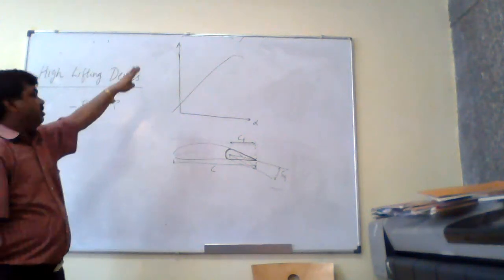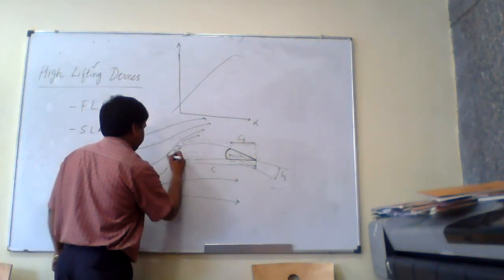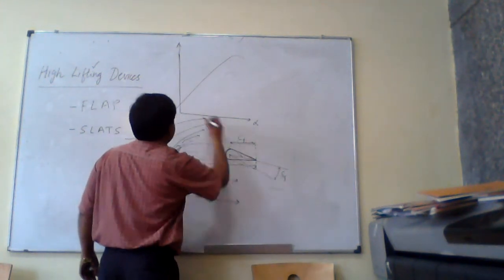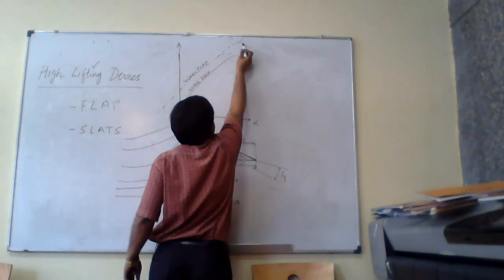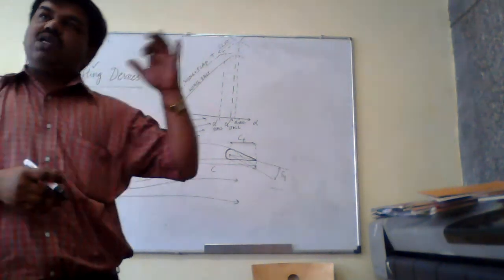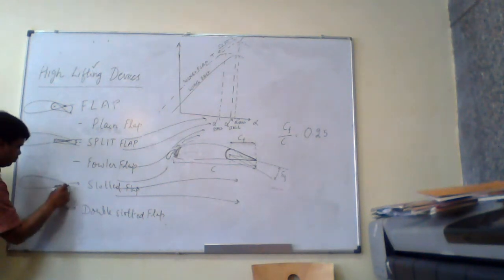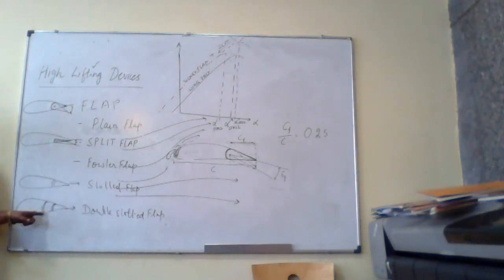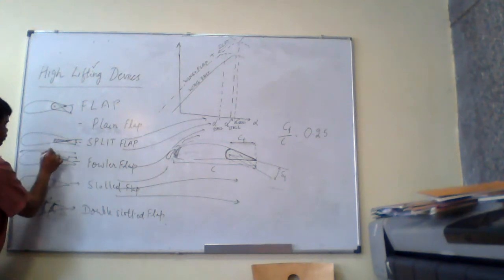airplane high lifting devices (tutorial)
simplistic explanation on airplane high lifting devise and their effect on lifting characteristics of wing.